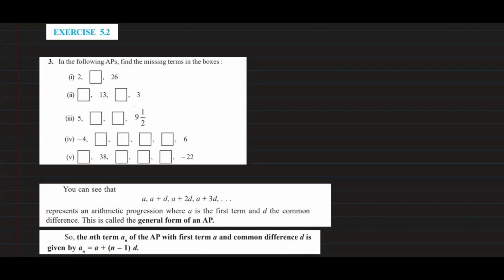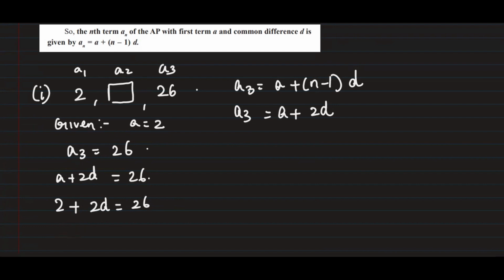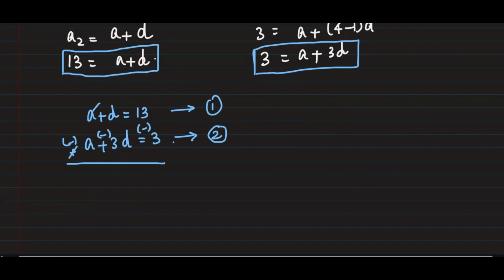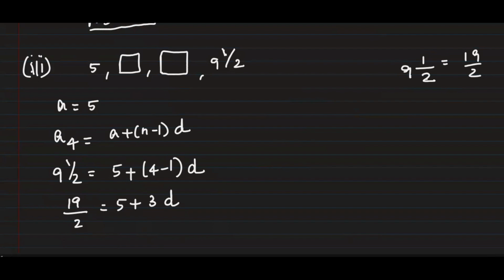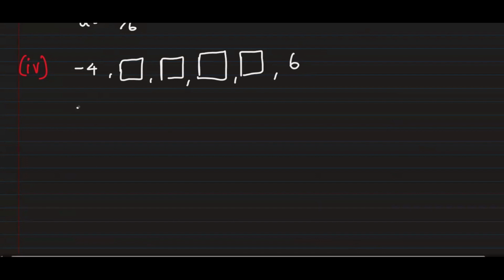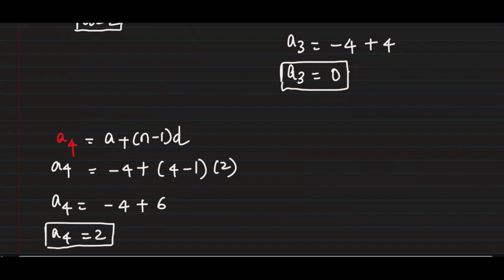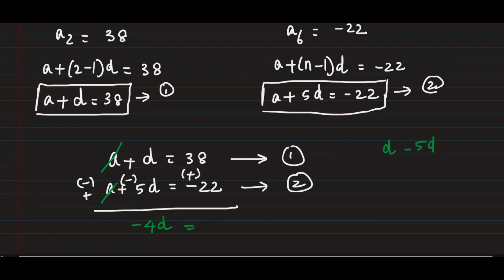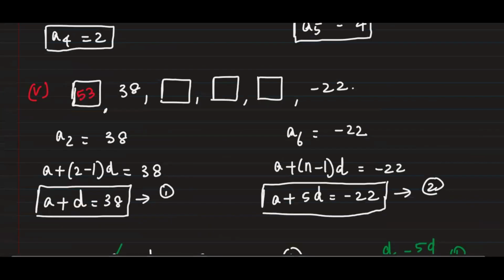Class 10 Math - CBSE NCERT Solutions - AP - Ex 5.2 Q No 3 solved step by step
This video has the steps for solving  AP Exercise 5.2 Q No 3 in Class 10, NCERT Math book